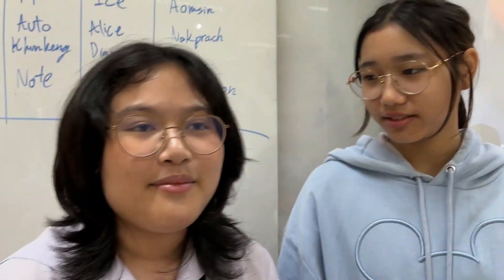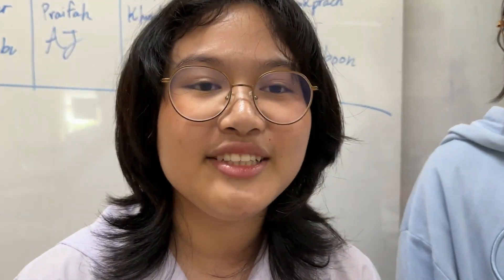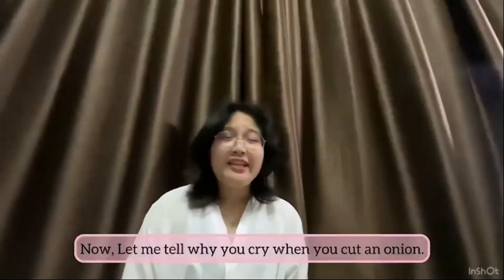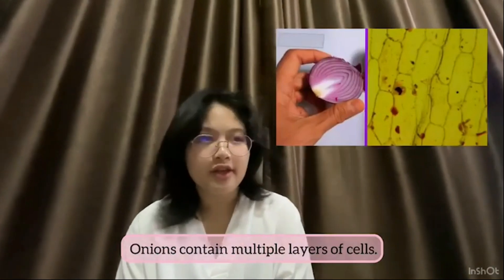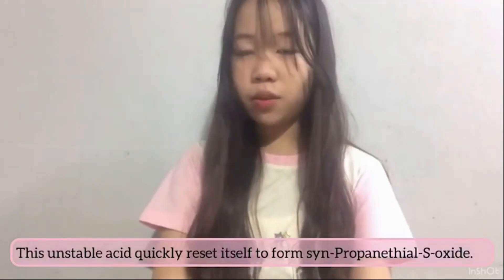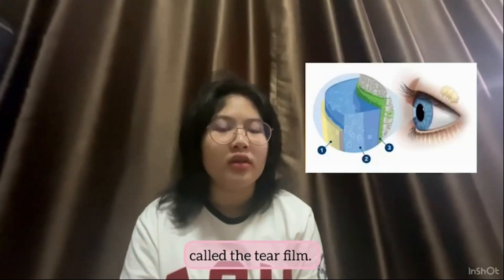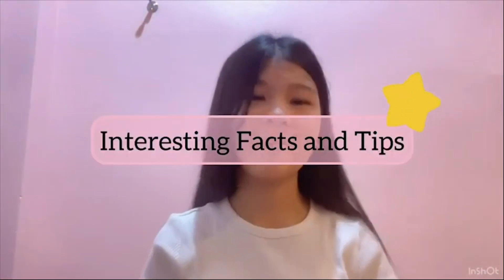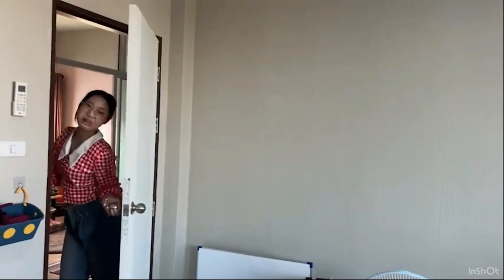Why we cry when we cut onions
2024 M2-19 (Science group7) Why we cry when we cut onions